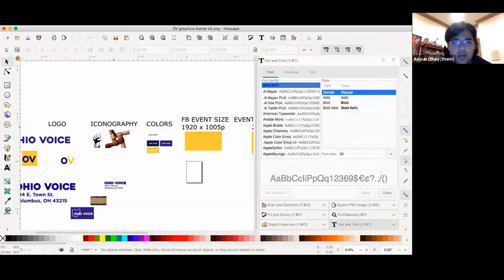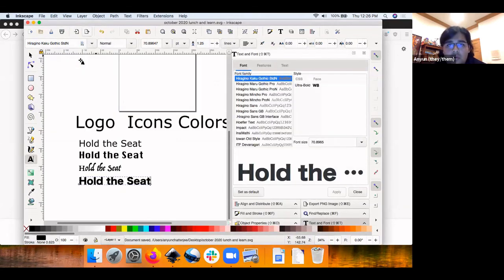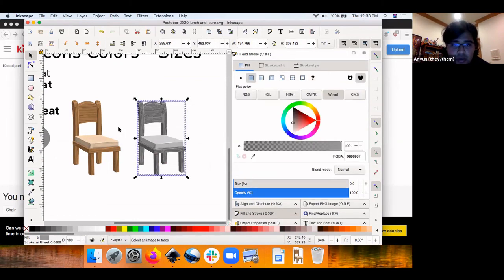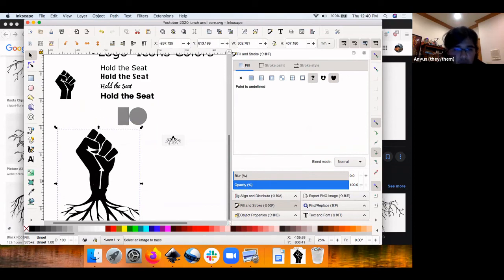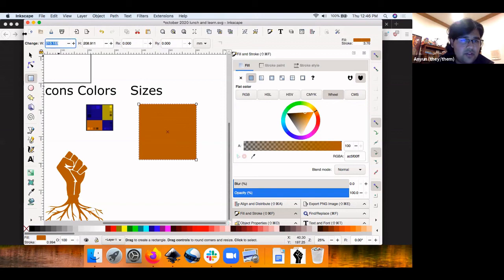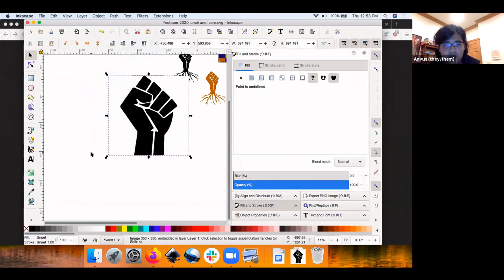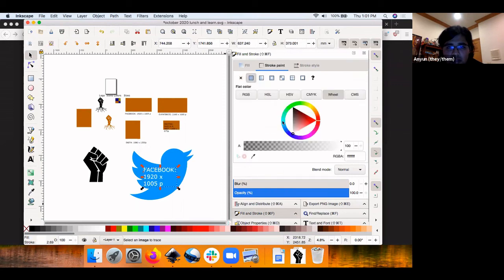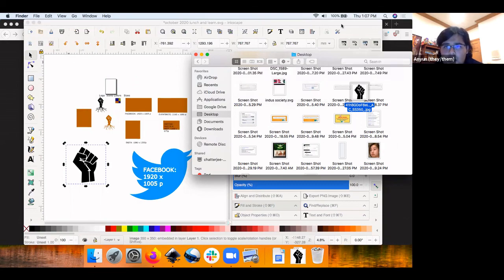Graphic Design for Organizers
October 2020's Lunch & Learn was hosted by Ohio Voice's Anyun Chatterjee. This training covered the basics of using the open source software, Inkscape. This vector graphics editor is a great alternative to paid software like Adobe Illustrator, and free online basic editors like Canva.

Visit Ohio Voice on the web to stay updated with our work and the great partners we support across Ohio!

We have more recorded trainings that we keep behind a password - if you are interested in accessing ideological/theory based videos, contact Charlie Stewart, the Outreach Manager at Ohio Voice: [charlie] [at] [ohvoice] [dot] [org].